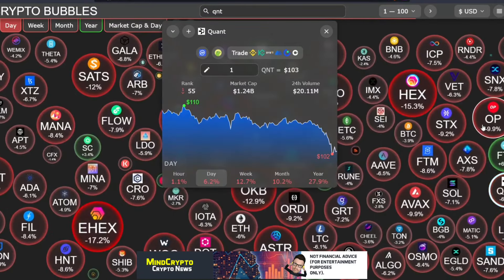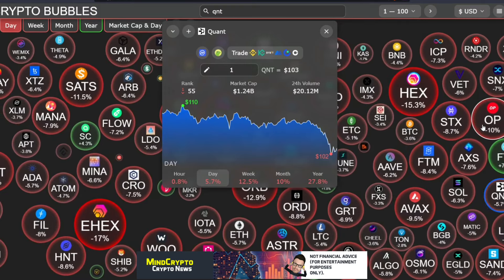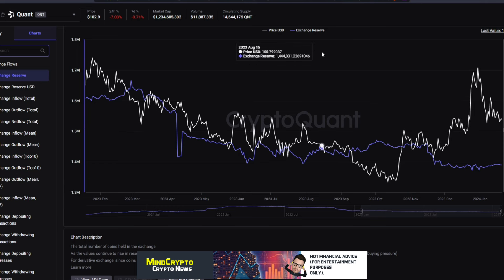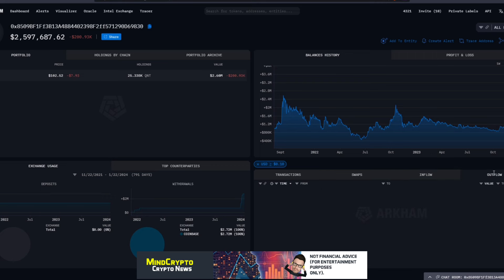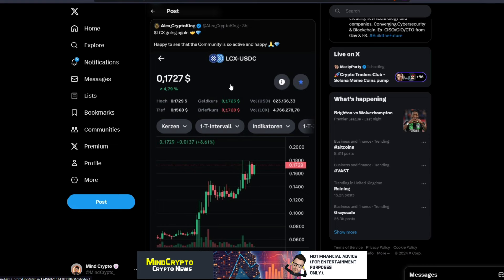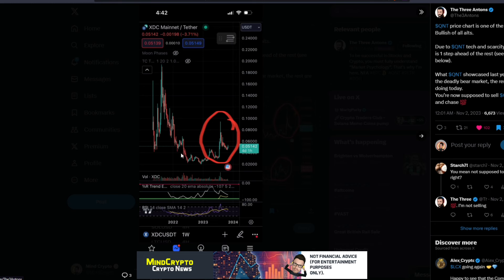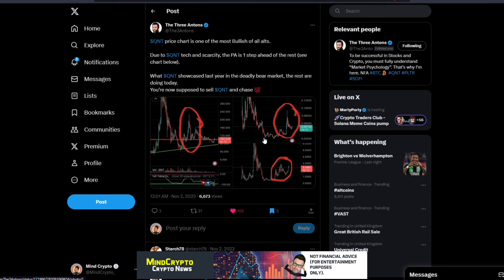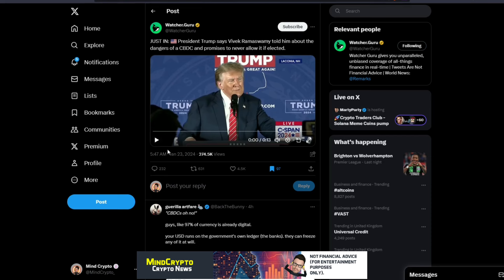🚨 QUANT | ALL BY DESIGN - NEVER ALLOW CBDC's 😱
🚨🚨 QUANT | ALL BY DESIGN - NEVER CBDC's

Hi I'm Mind Crypto bringing you crypto news & information regarding the cryptocurrency market. The content on my channel will focus on news, crypto psychology insights and overall guides regarding QNT, XRP, Bitcoin, Ethereum,

DON’T invest unless you’re prepared to lose all the money you invest. Cryptocurrencies are a high-risk investment and you should not expect to be protected if something goes wrong.